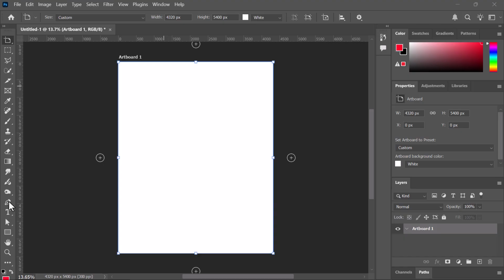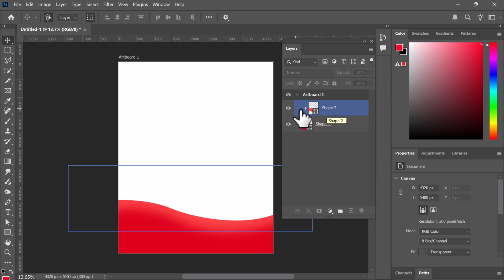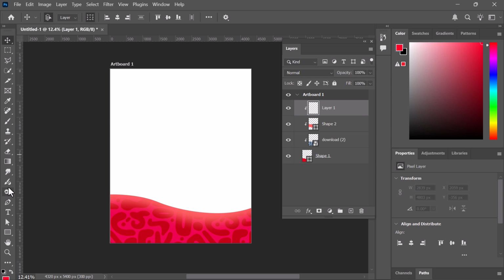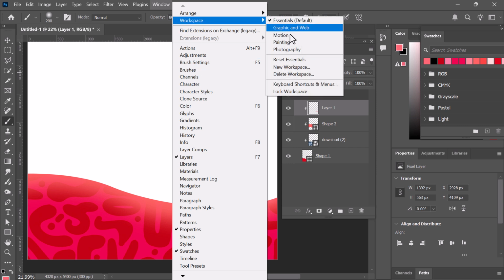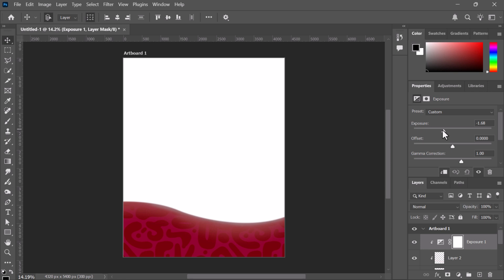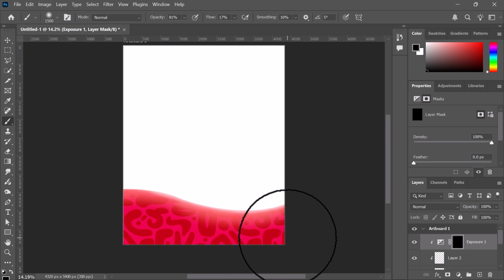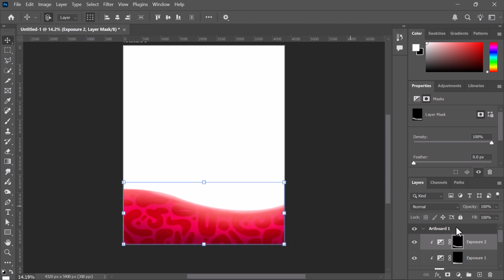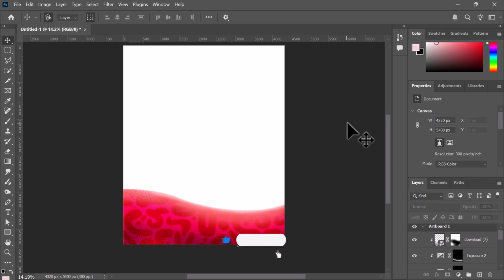How to create this stunning effect for your flyer design in 2025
Learn how to create this trendy effect and use it in your next flyer design project